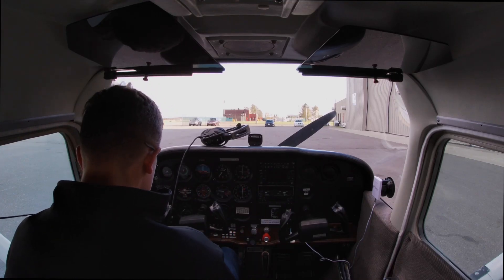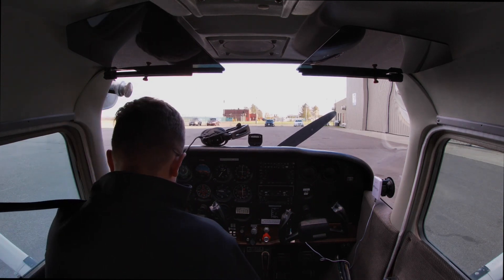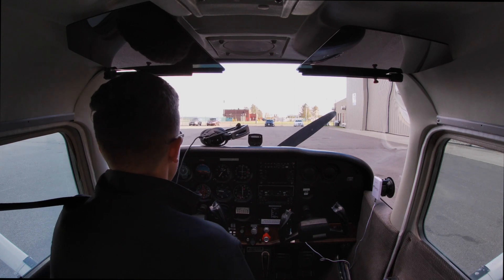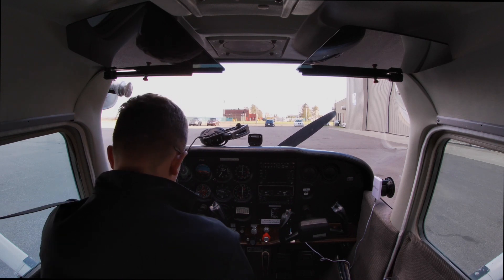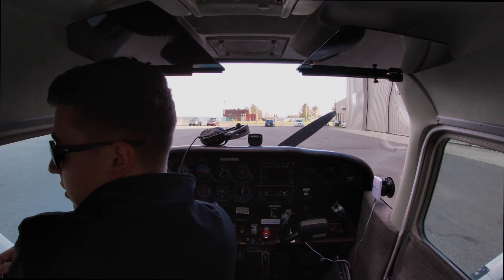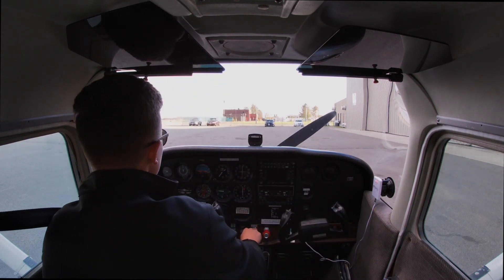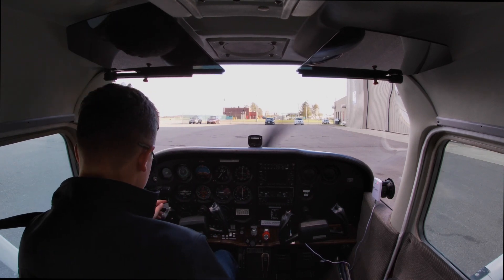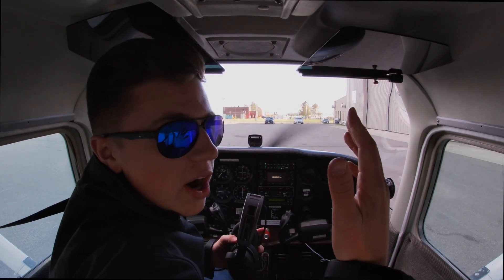How to Start An Airplane | Cessna 172 Skyhawk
Ever wondered how a pilot starts an airplane? Check it out in this video.

My name is Luke and I'm a 16 year old student pilot with an immense passion for aviation. On this channel, you can watch me grow from student to professional pilot as well as experience the world of aviation through the eyes of someone going through it all. "Adventure is in aviation."

Luke